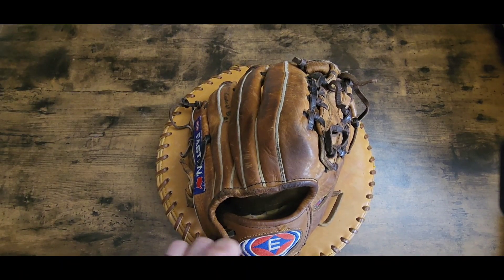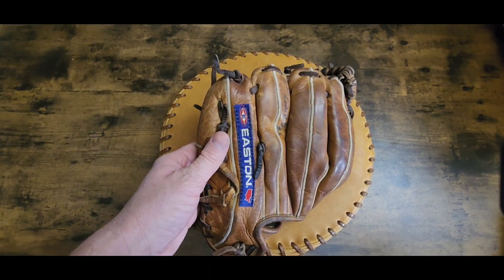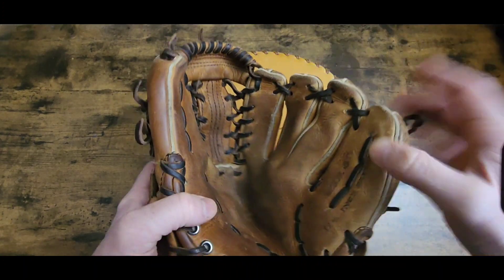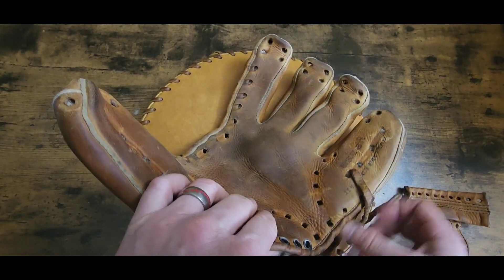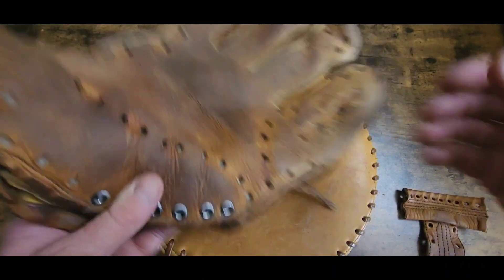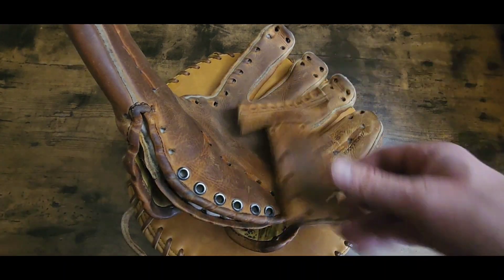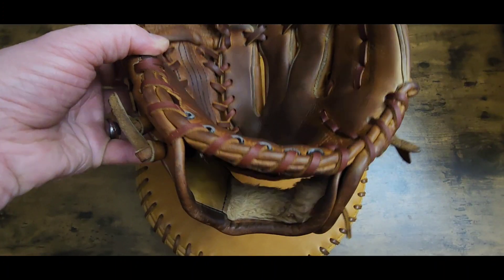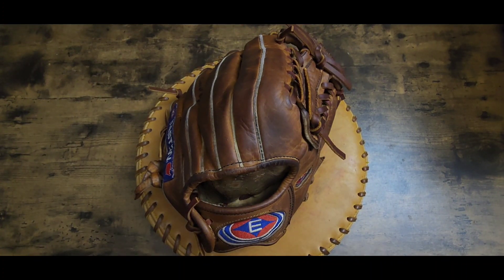Easton 11 quarter-inch model. Made in the USA.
Easton baseball glove full clean,condition, and relace.